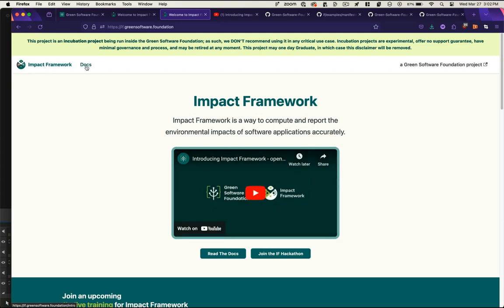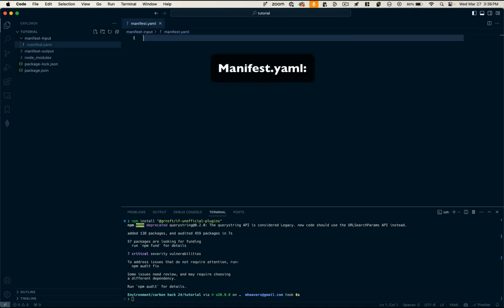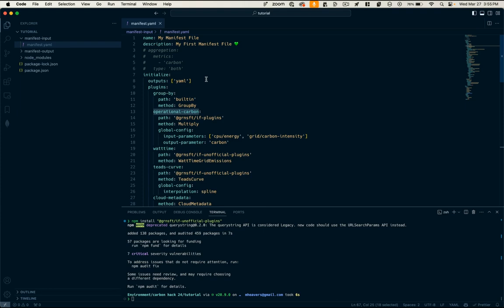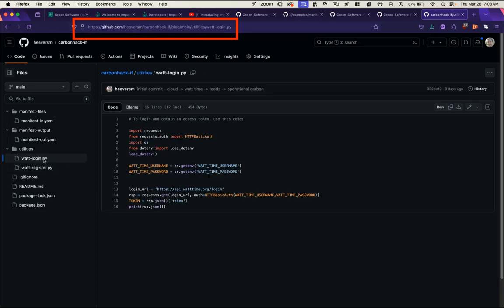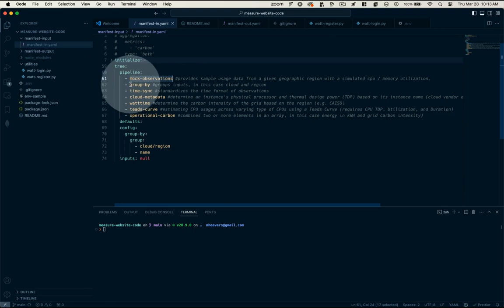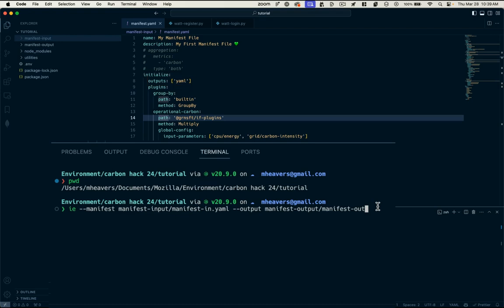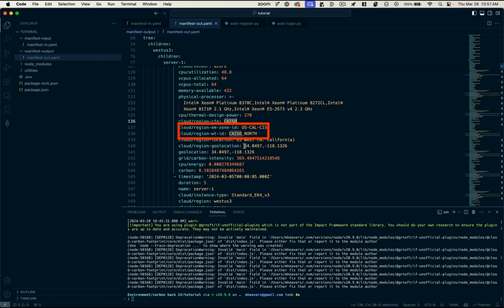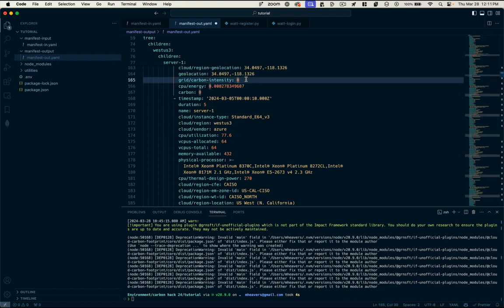Getting Started with the Green Software Impact Framework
With our rapidly increasing usage and reliance on software comes an urgent need to understand their environmental impacts. The Impact Framework from the Green Software Foundation is a universal interface for the process of measuring software systems environmental impacts through an approach that is auditable, replicable, and transparent.

This video covers installing and configuring the impact framework, as well as how to generate a report from system software observations.

This video also accompanies a simplified github repo with all of the code you'll need in order to generate the sample report in this video.

0:00 - overview of the impact framework
0:55 - installing the impact framework and plugins
2:53 - examining a sample software pipeline
5:06 - using the WattTime API for Grid Carbon Intensity
8:17 - Looking at plugin configuration through through CPU usage and operational carbon
9:00 - running the manifest file
10:50 - examining a manifest output file
12:30 - System improvements and final notes
13:59 - How to contribute